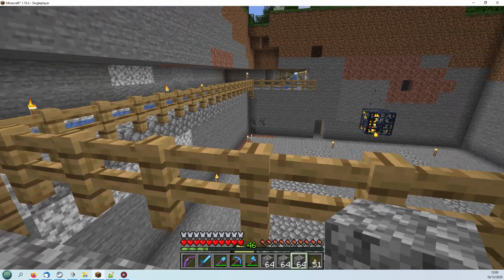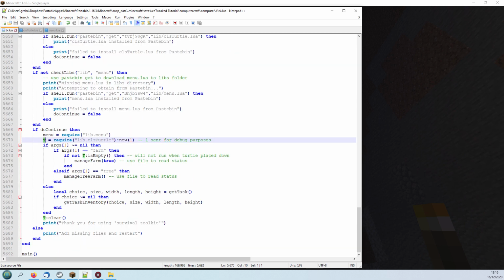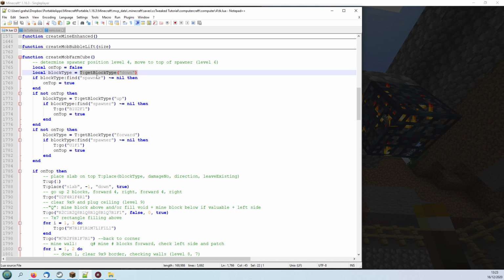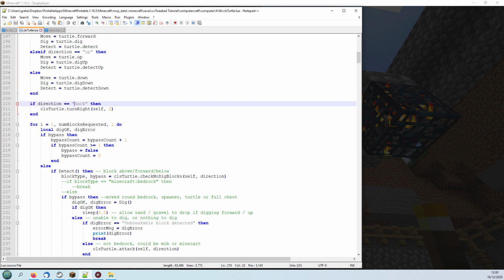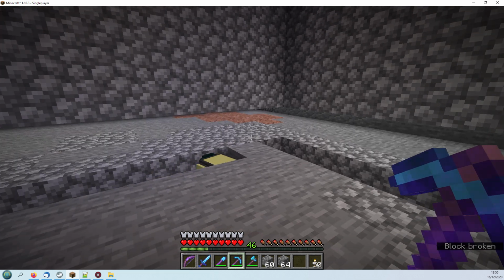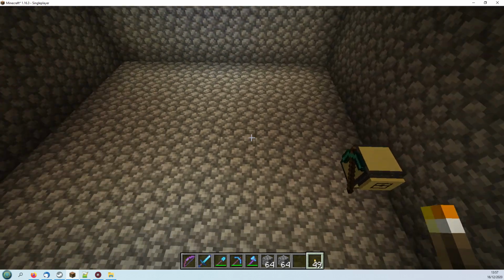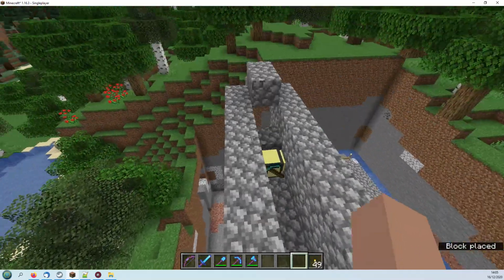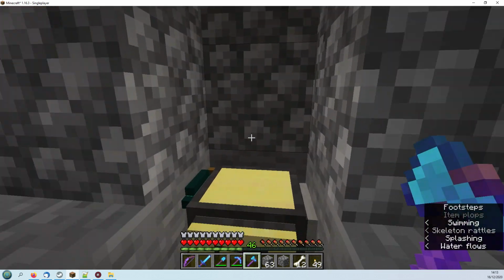Minecraft Computercraft: Essential Survival Toolkit Episode 10: Mob Spawner Code Completed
This episode demonstrates the complete 3 stage package for creating the dungeon mob spawner on the surface, flooding the floor and making the soul sand elevator.

Some geeky references to the underlying code added to fry your brain.

A new dedicated turtle is required to act as a hopper, sorter and bow crafter. Could be another episode?...